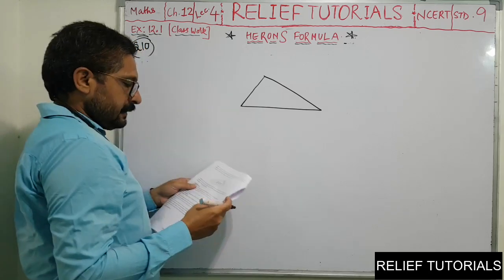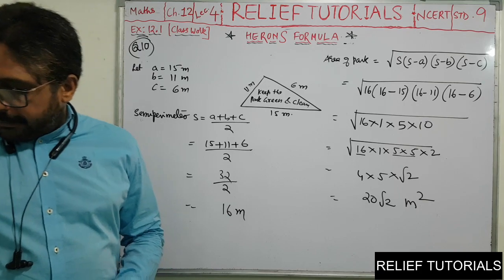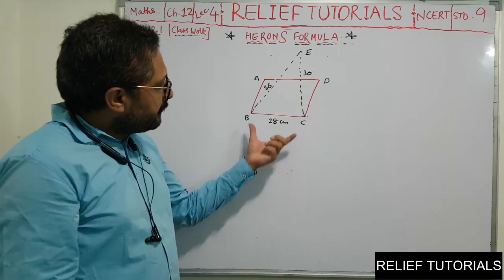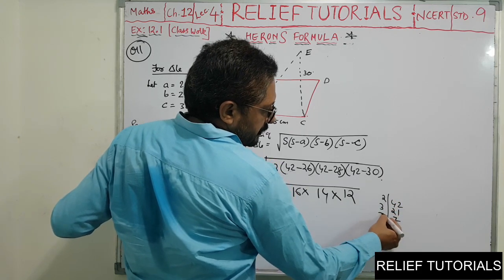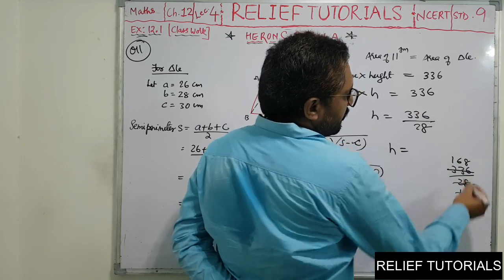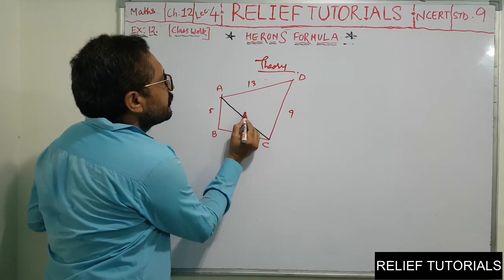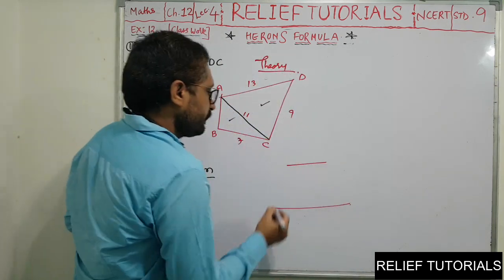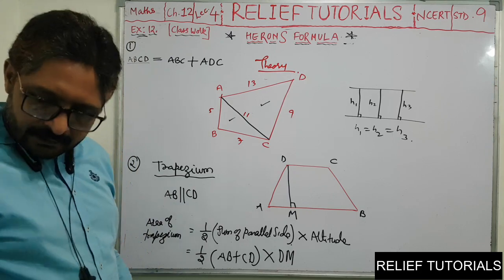NCERT | STD 9 | Maths | Heron's Formula (Ch 12 Ex: 12.1) | Lec.4 | Relief Tutorials